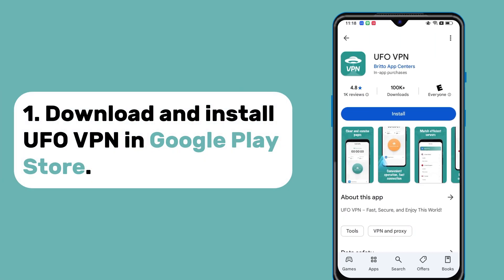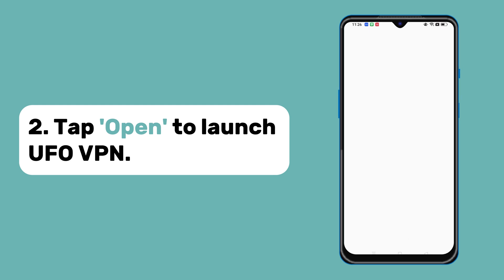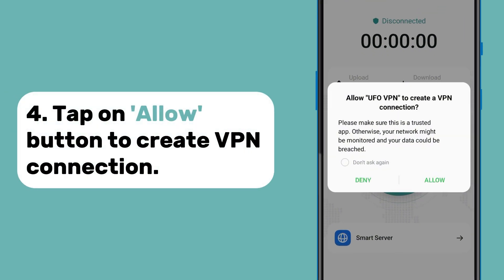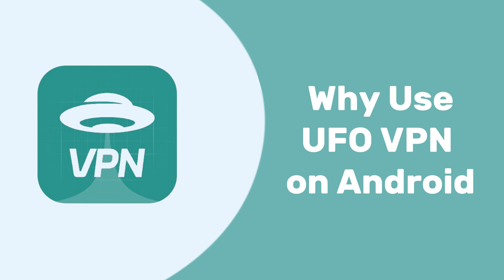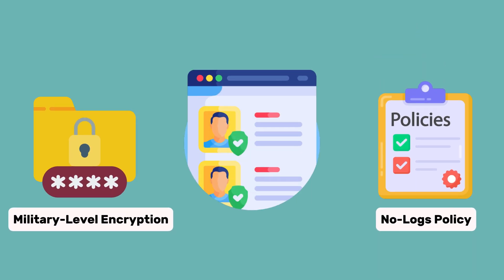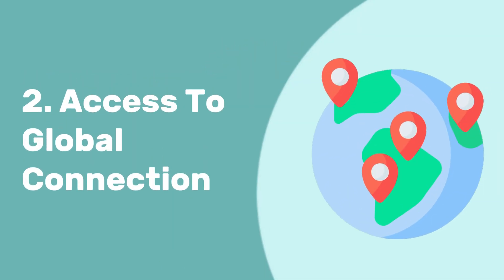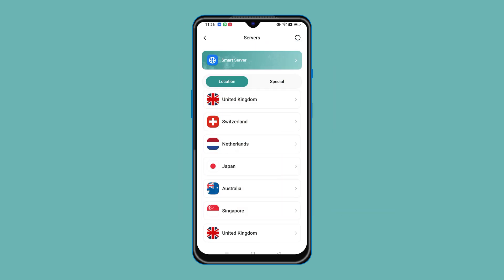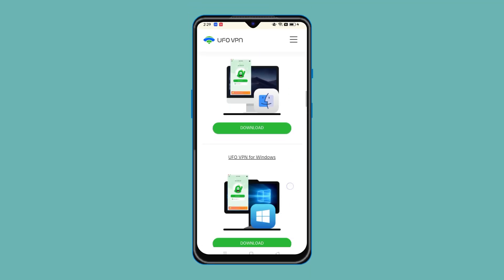How to Set Up UFO VPN on Android Devices - VPN for Android Tutorial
This video will guide you on how to set up UFO VPN on Android devices!

Are you seeking a good VPN for your Android devices to speed up the internet or protect your privacy? This video will show you how to set up VPN on Android devices!

◆◆◆TIMESTAMPS◆◆◆
00:00 Intro
00:07 How to set up UFO VPN on Android devices?
00:49 Why use UFO VPN on Android?

◆◆◆GUIDE◆◆◆
How to set up a VPN on Android devices?
· Download and install UFO VPN on your Android devices in Google Play.
· Launch UFO VPN.
· Tap on the ‘Tap to connect’ button.
· Tap on the 'Allow' button to create a VPN connection.

Why Use UFO VPN on your Android Devices?
· Advanced Security Features: UFO VPN sticks to military-level encryption and a stringent no-logs policy to protect your info online. UFO VPN will ensure that your sensitive information remains private, giving you a sense of security from public Wi-Fi or accessing confidential documents.
· Access to Global Connection: Access to Global Connection. UFO VPN provides more than 2,000 servers in 50 countries and allows you to unblock geo restrictions to play your favorite games, watch global TV series or movies, and browse websites.
· Faster Network Experience: UFO VPN helps reduce lag and frees you from throttling. With just one click, you can get a smoother and faster online experience.